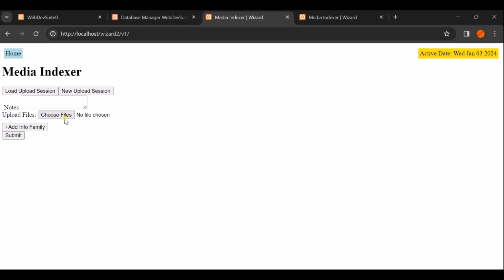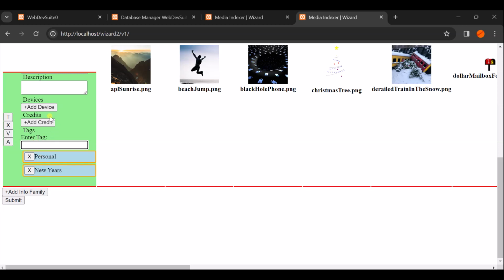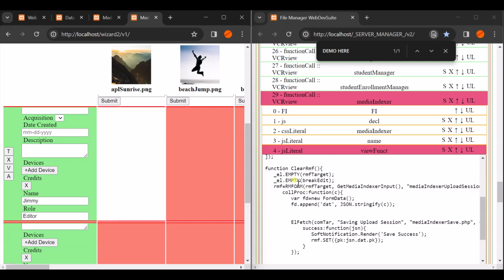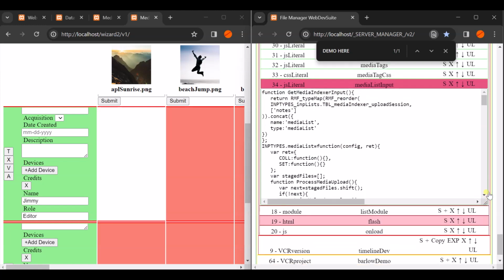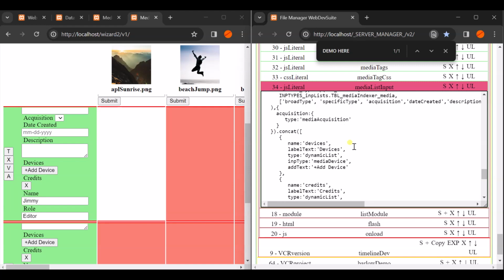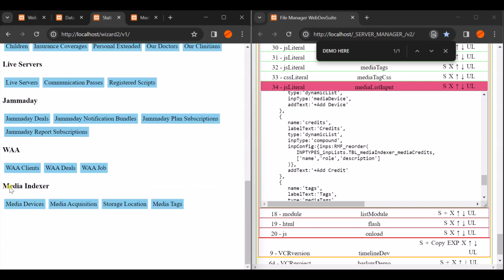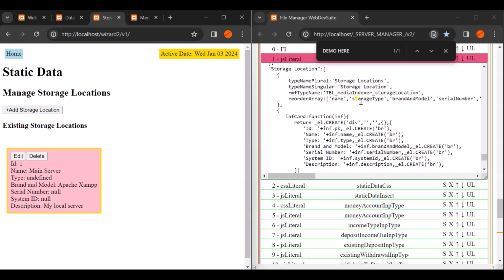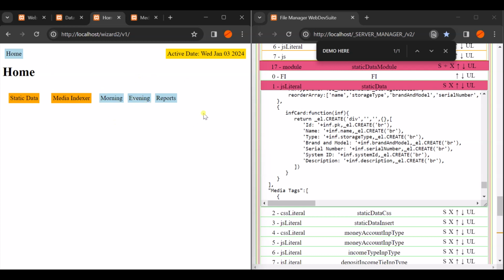Media Indexer Update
Keeping y'all updated on the progress of the media indexer. Been coding up a storm!